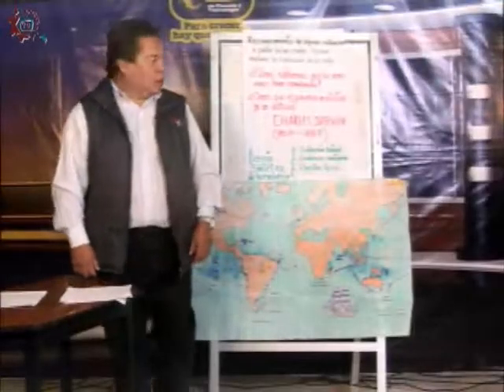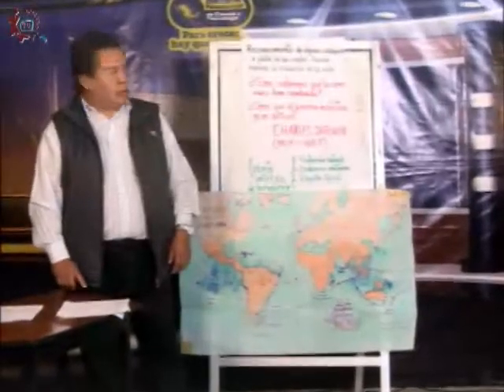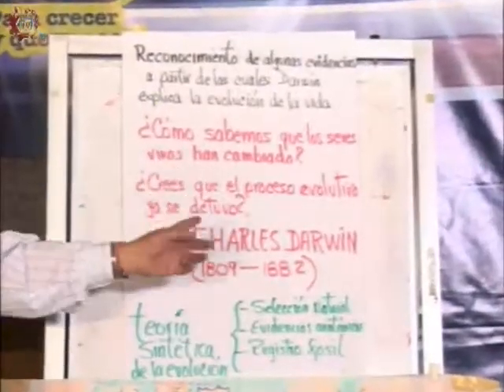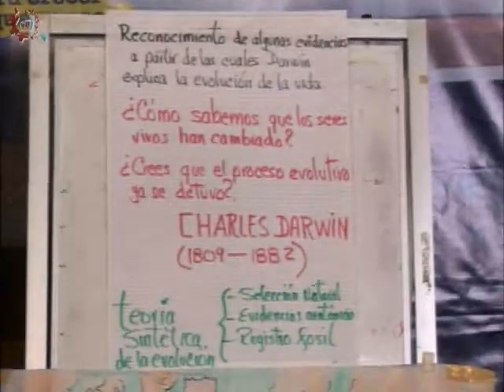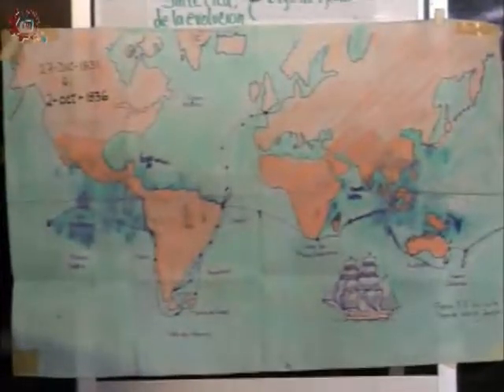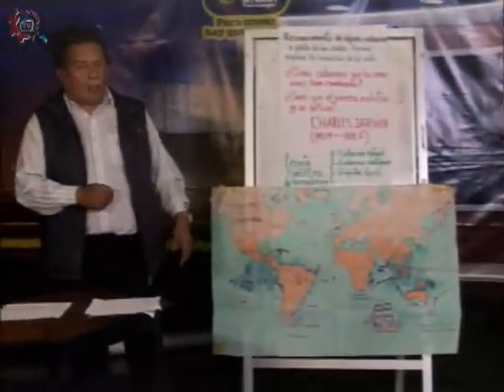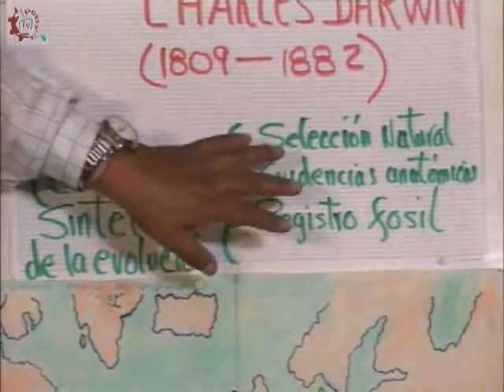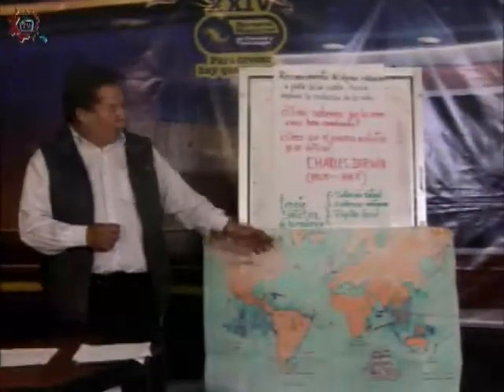CE 17-18/ Biología/ Segundo bimestre/ EST 28